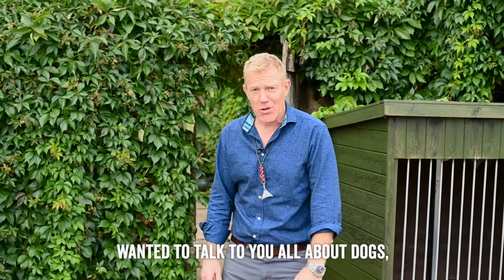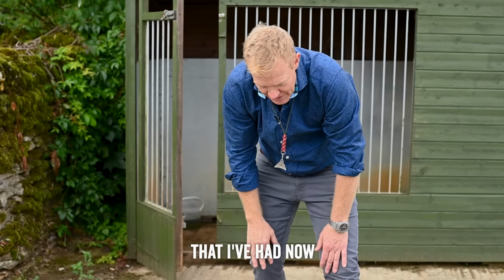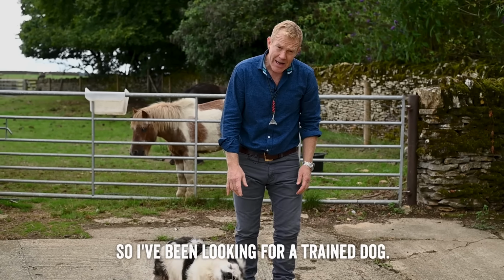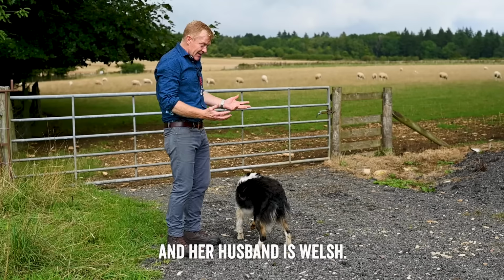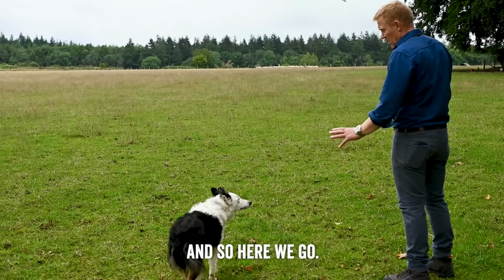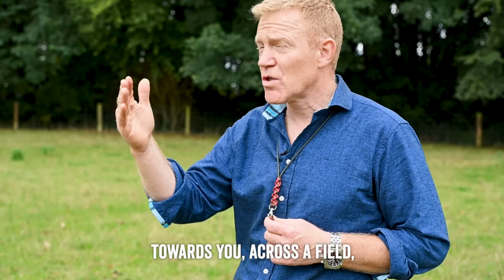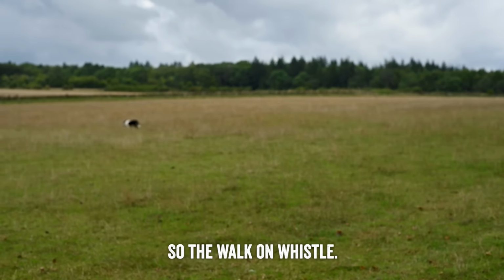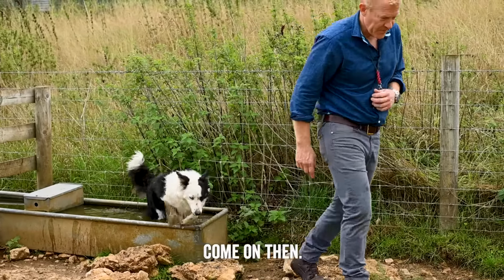14 Month Old Border Collie Sheepdog Demonstration & Commands - Adam Henson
Adam Henson is excited to introduce you to our newest addition to the team, Gwen, a 14-month-old border collie. Join Adam as he demonstrates Gwen's impressive herding skills and shares some background on his house dogs and previous border collie sheepdog, Peg, who has recently retired.

Discover how Gwen, Adam's young border collie, was trained using a mouth whistle and how Adam is adapting to giving commands in an unfamiliar way. Witness Gwen's gentle nature and remarkable response to commands as she shows great promise as a shepherd's companion.

We're confident that Gwen will become a fan favorite and a beloved addition to our farm, especially as she continues to perfect her herding skills. Be sure to visit Cotswold Farm Park and see Gwen and the rest of our sheepdogs in action!

Over the course of this series, Adam Henson will be inviting you to learn all about Cotswold Farm Park and our wider farm.

Meet Adam, who is perhaps the best-known farmer in the UK, presenting his own section on BBC’s Countryfile to millions of viewers each Sunday evening.

Adam will be here regularly to share stories and help educate you on British farming, the Cotswold countryside and the importance of our ongoing conservation work.

Our Sunflowers have now turned, although the potatoes are ready and waiting for you to dig!